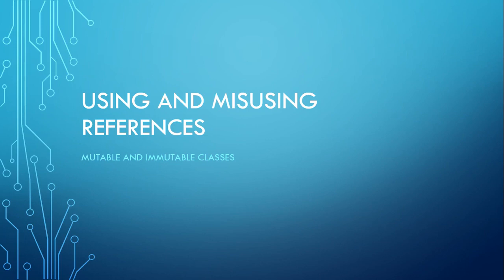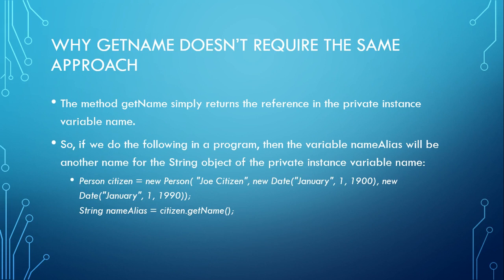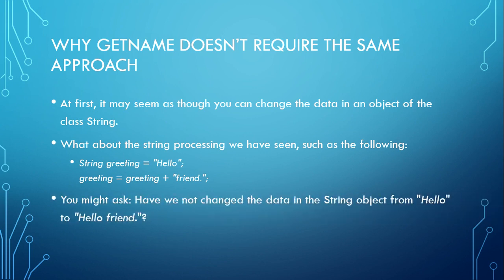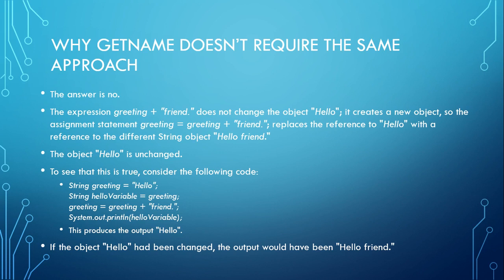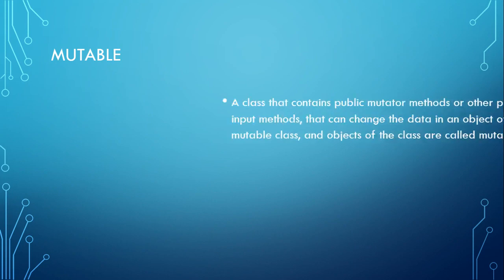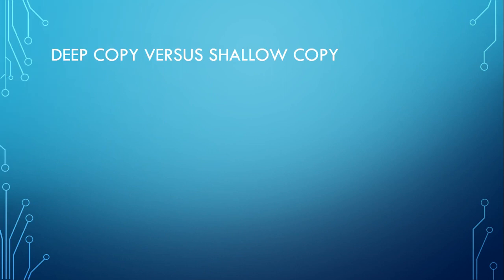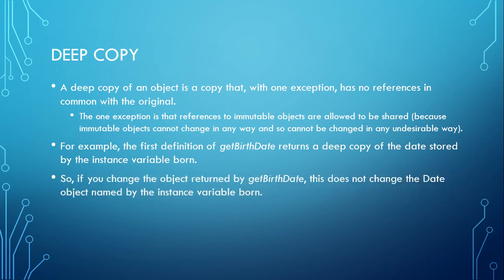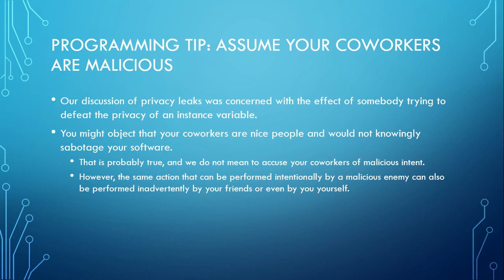5.12 Mutable and Immutable Classes